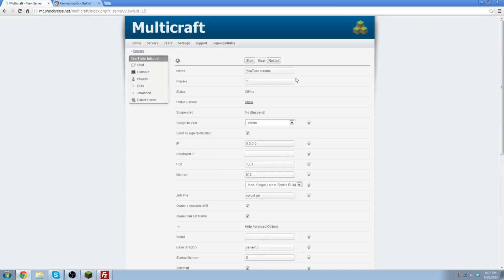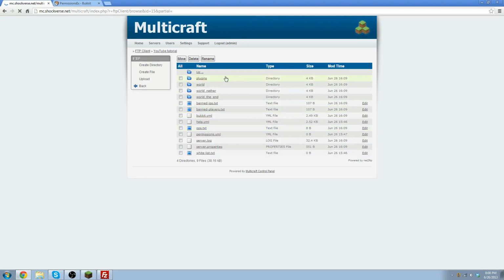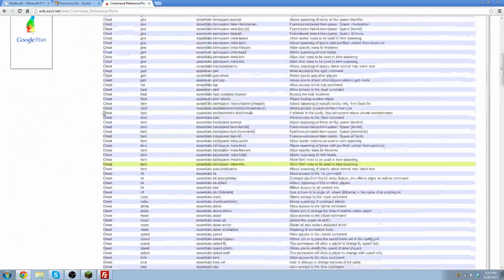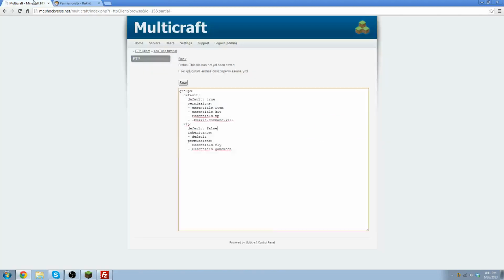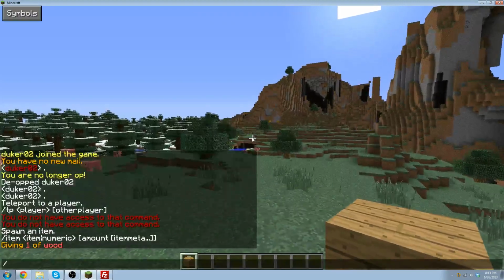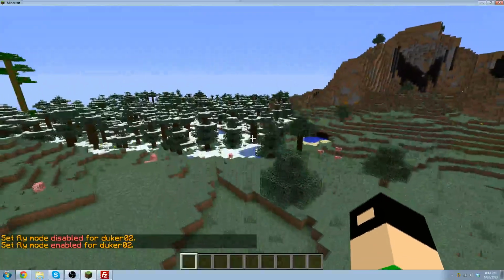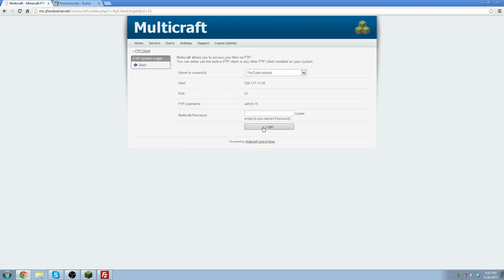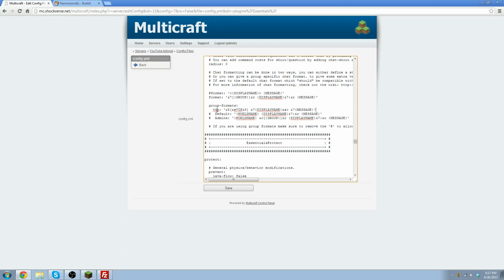How to get groups/ranks on your Minecraft server! - UPDATED v2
Hope you guys enjoy today's video!